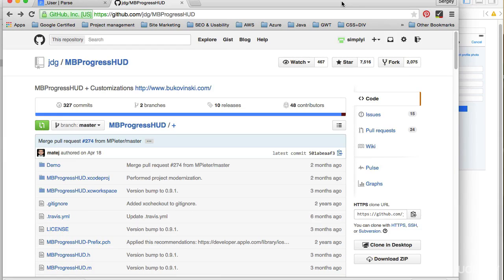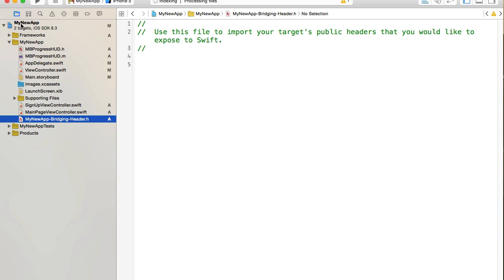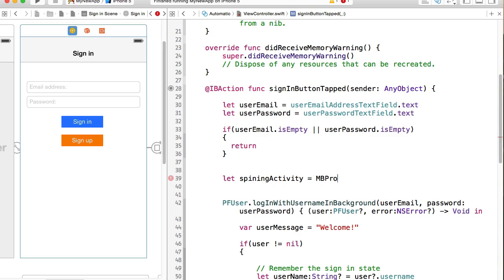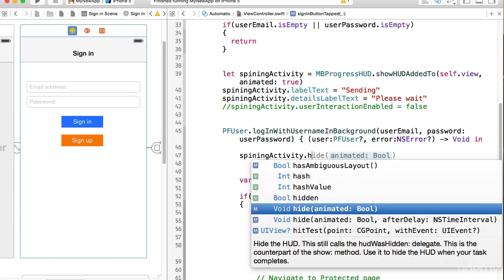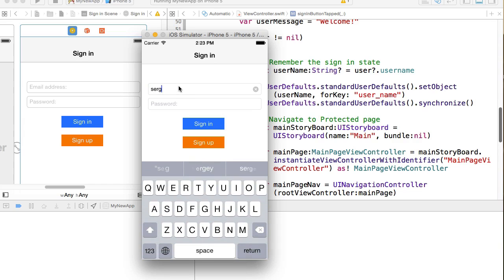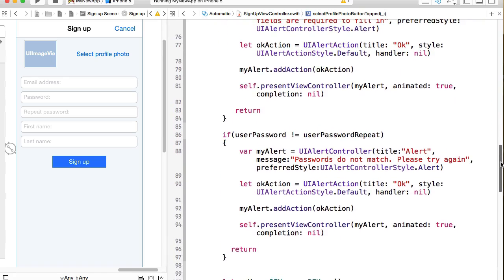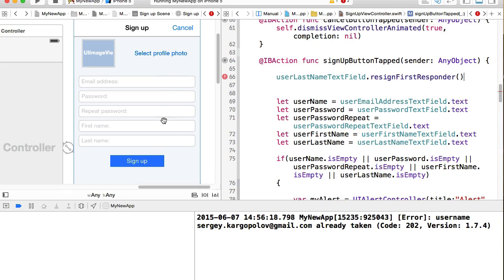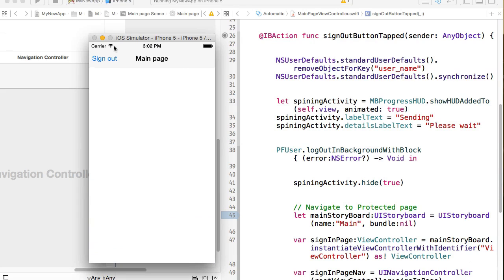002 Implementing Activity Indicator MBProgressHUD